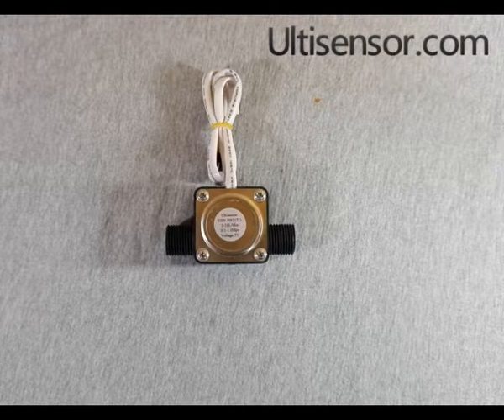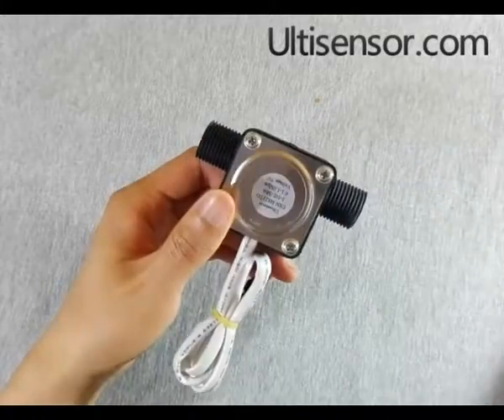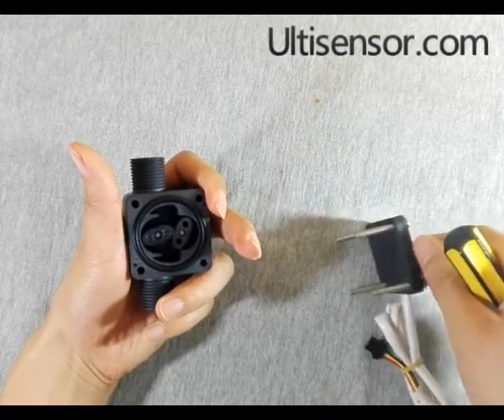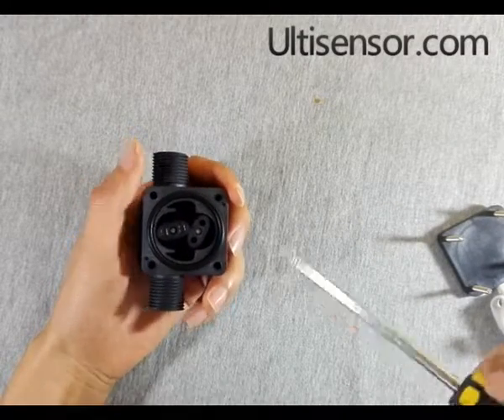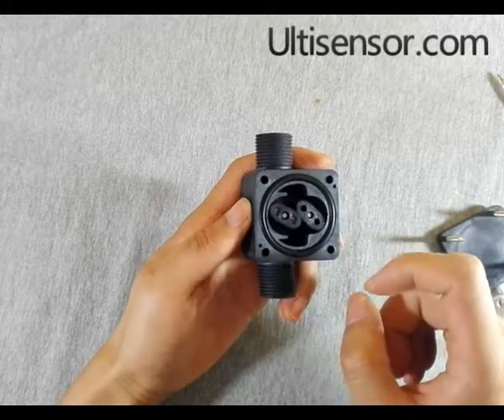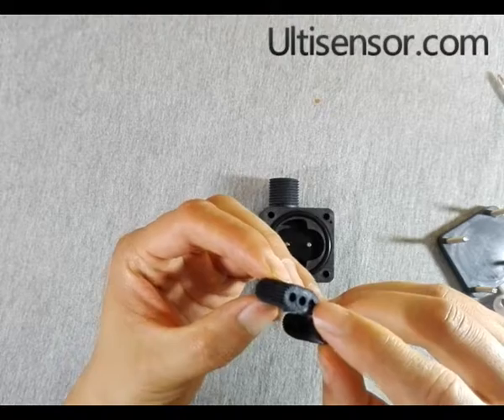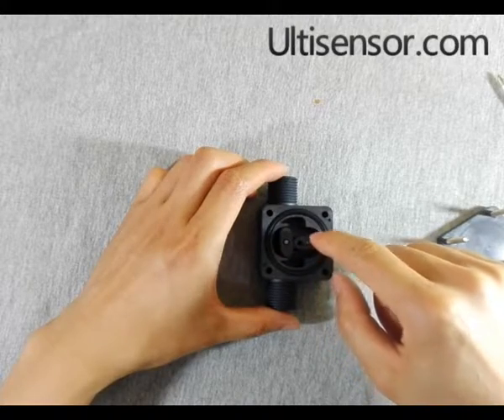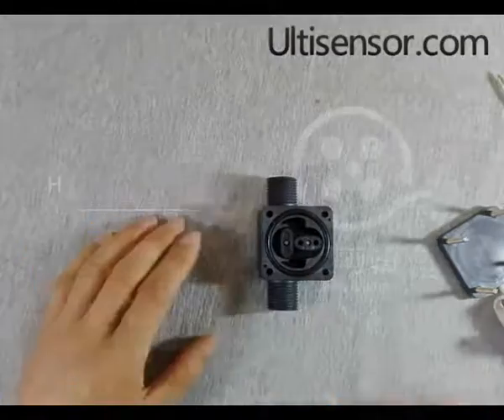A look inside USN-HS21TO Oil Flow Sensor Can measure Oil Lubricant